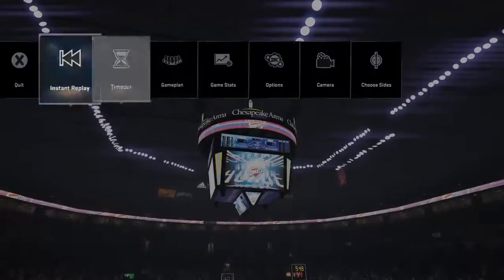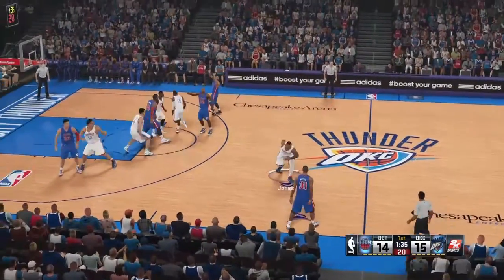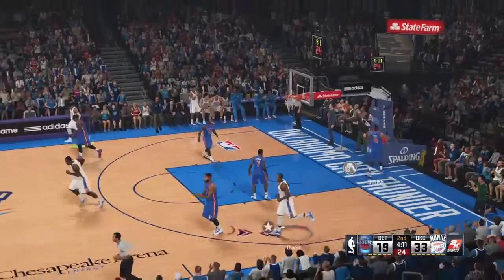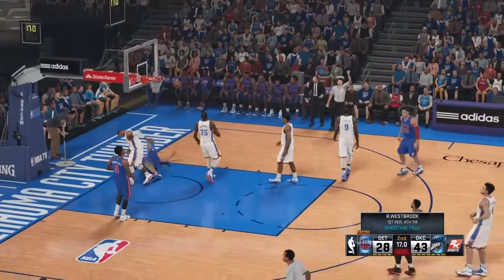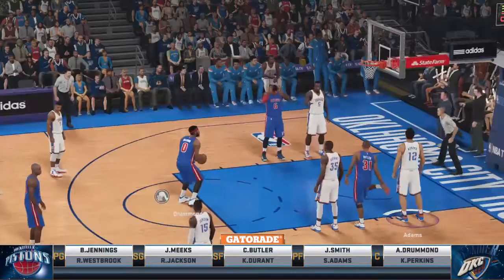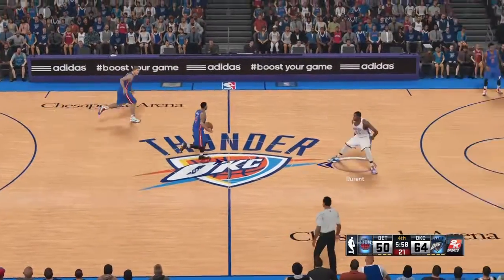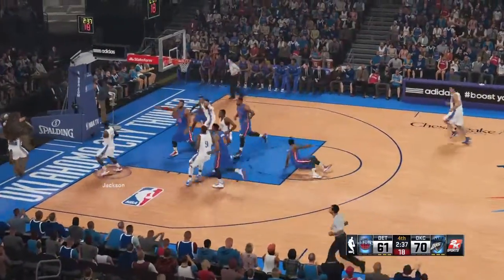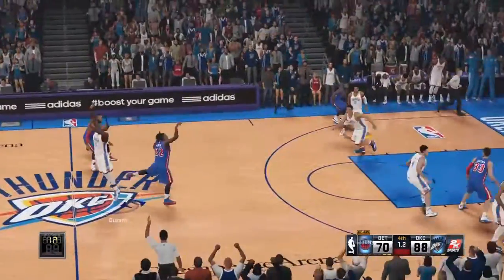NBA 2k15 dribble God*